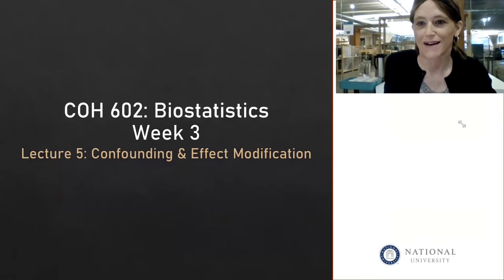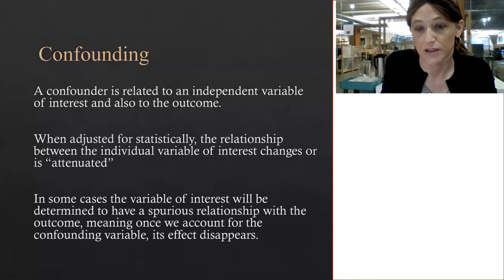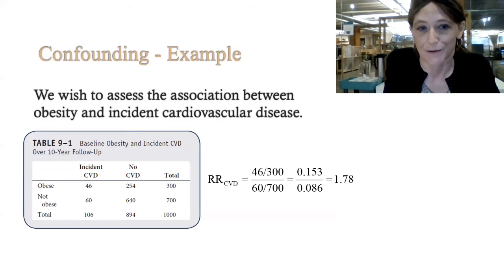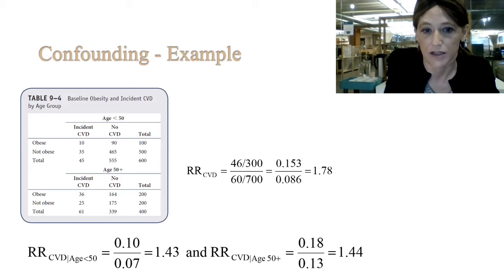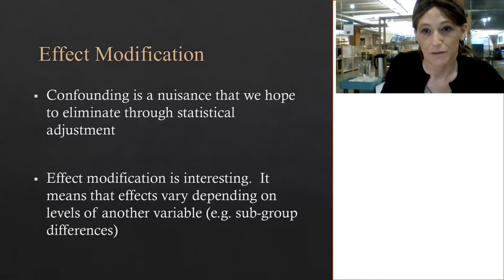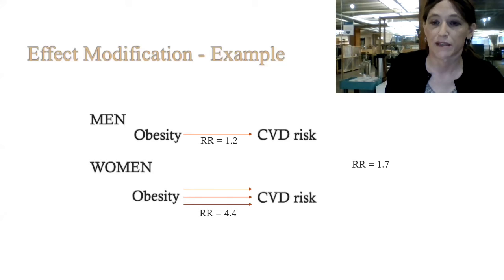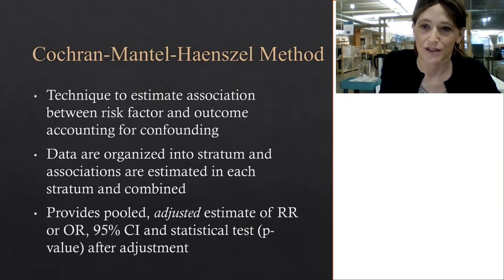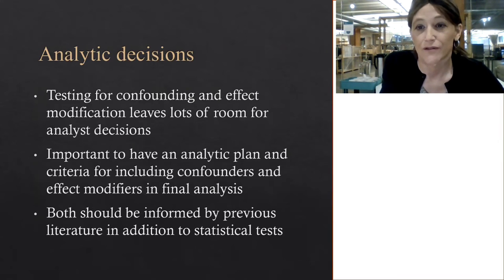COH 602 Week 3 Lecture 5